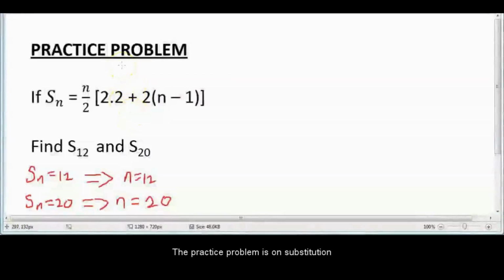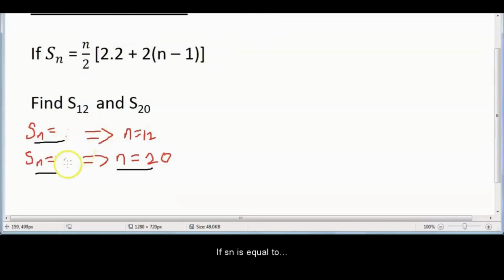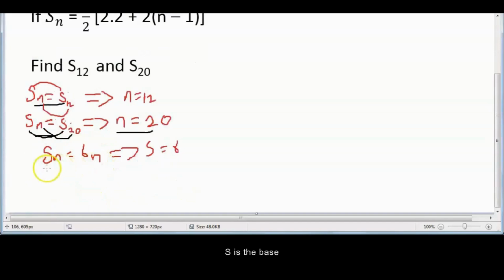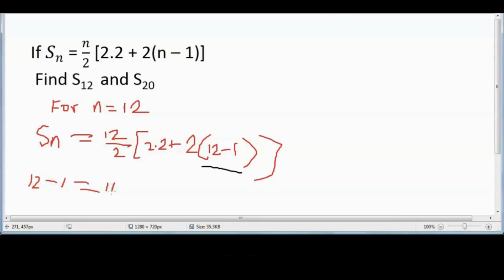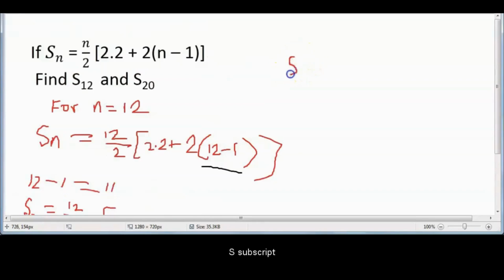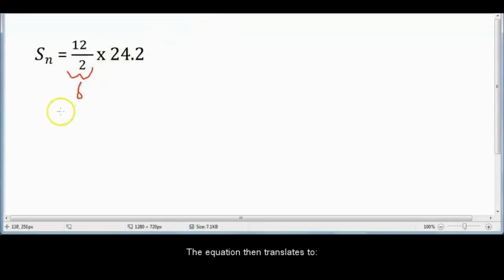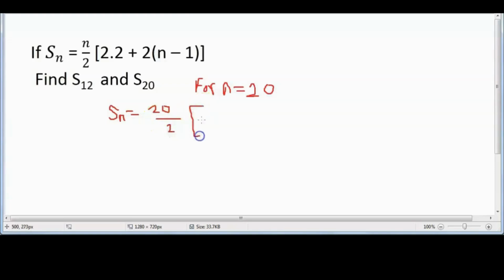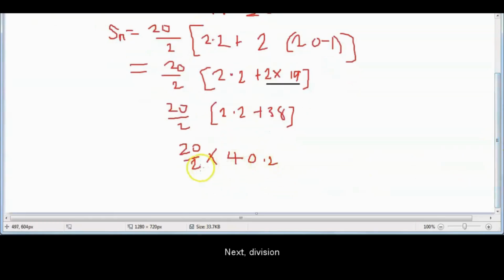Substitution II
Understanding the Concept of Substitution
Substituting Variables with Known Values
Solving Equations Using Substitution
Real-world Applications of Substitution in Mathematics